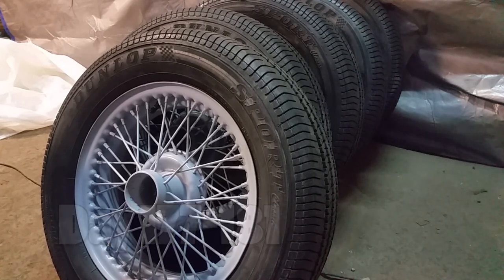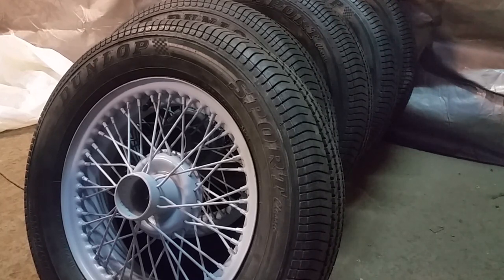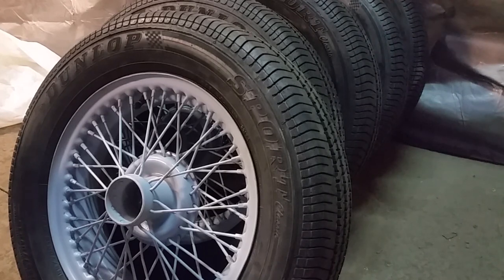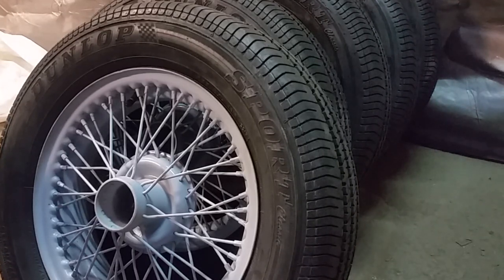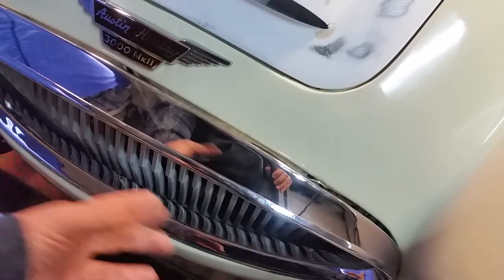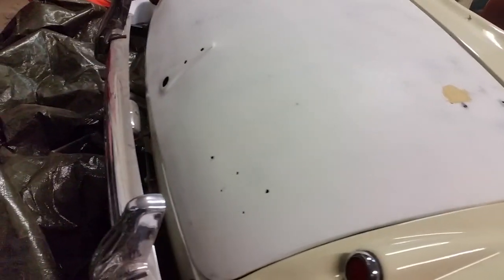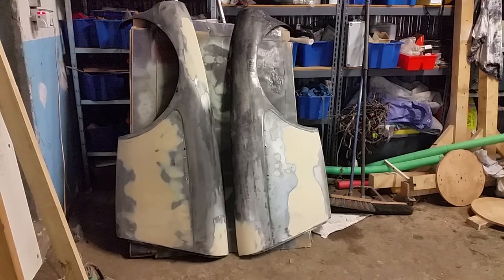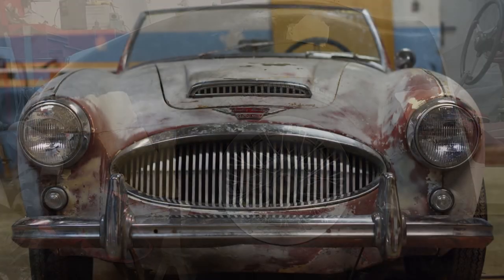The Austin Healey Project - Day 177 - 181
Tyres, Wings, and Things.